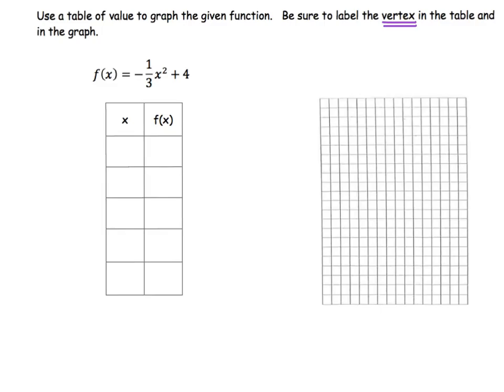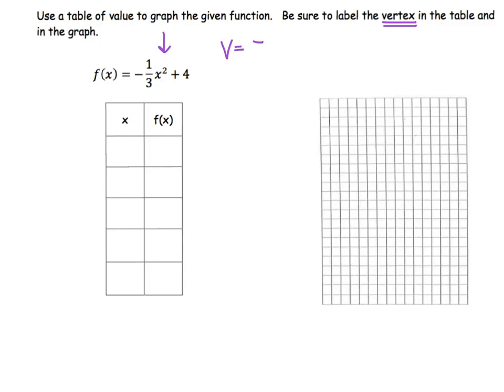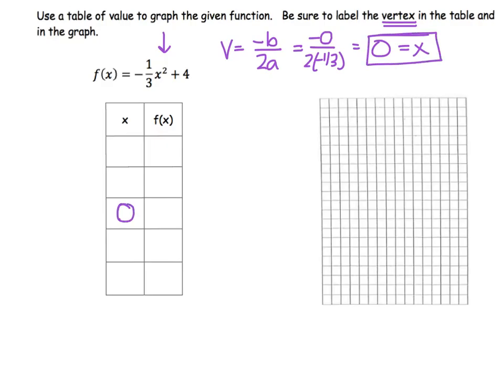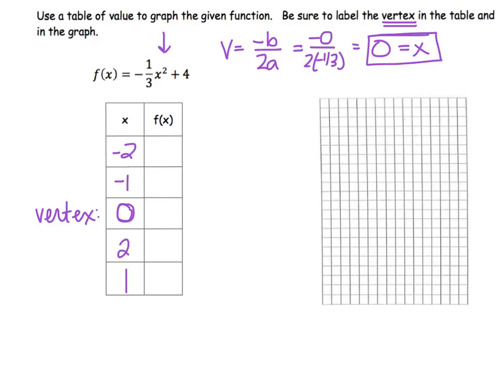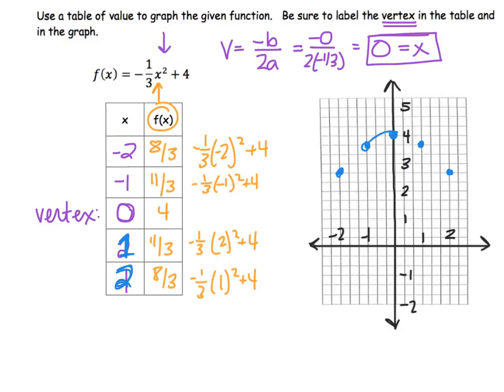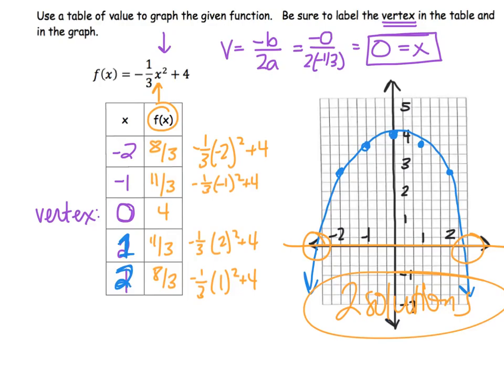Graphing a Quadratic Function